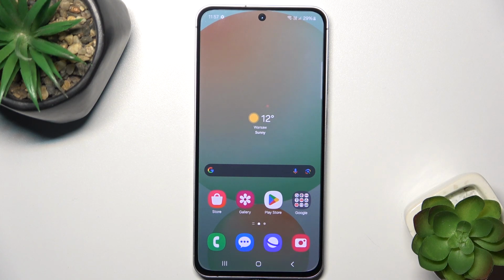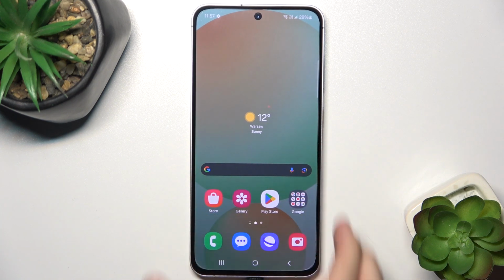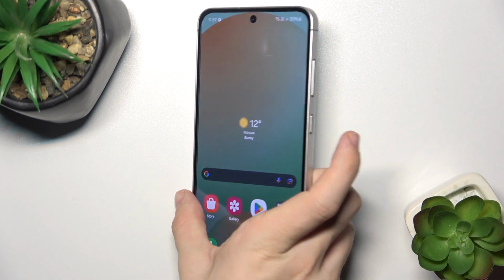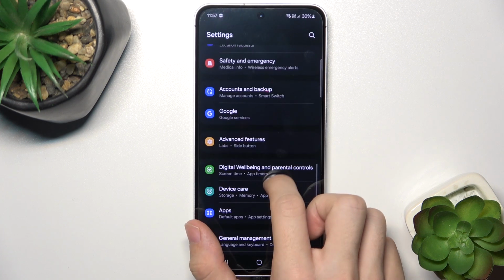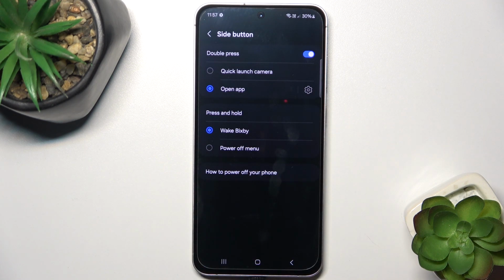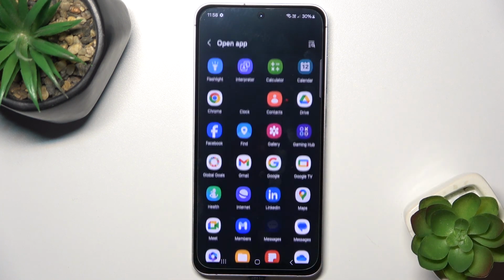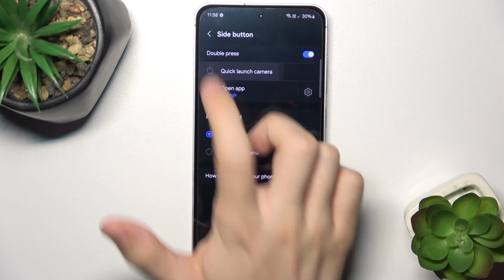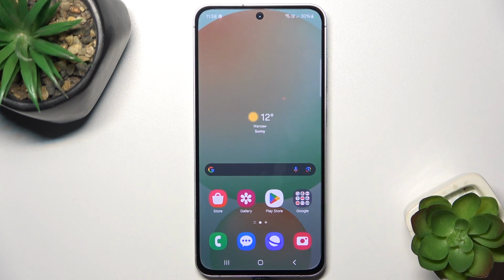SAMSUNG Galaxy S24 FE - How to Enable Quick Launch - Access Apps and Features Instantly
In this tutorial, we’ll show you how to enable the Quick Launch feature on your Samsung Galaxy S24 FE, allowing you to open your favorite apps and settings with a single tap or gesture. Quick Launch helps you navigate your device faster by providing shortcuts to commonly used features, enhancing your overall efficiency. Learn how to activate Quick Launch, set up custom shortcuts, and use gestures for faster access to apps and tools.

How to enable Quick Launch on the Samsung Galaxy S24 FE
How to assign apps, features, or settings to Quick Launch
How to use gestures for fast app access
Tips for organizing and customizing Quick Launch for convenience
How to disable or reset Quick Launch if you prefer a different setup